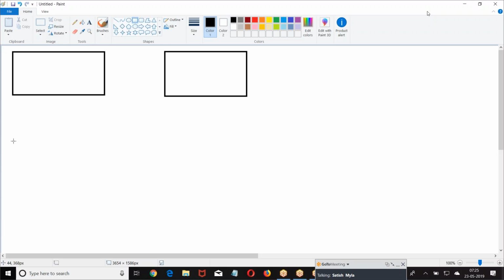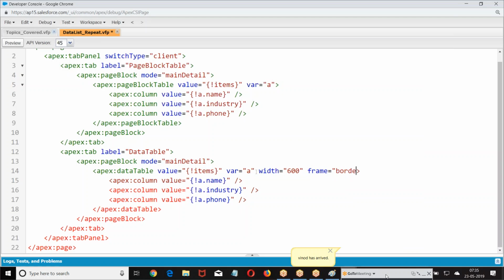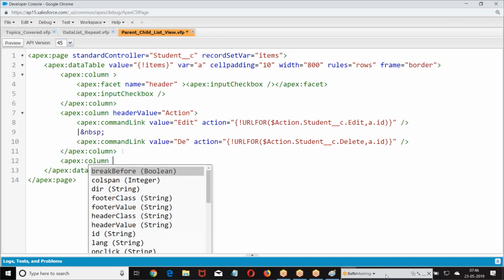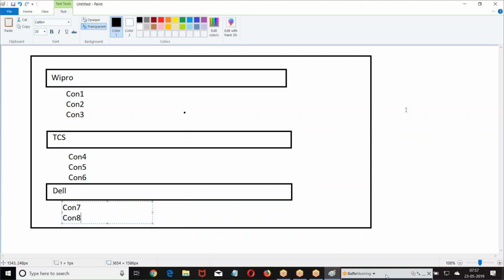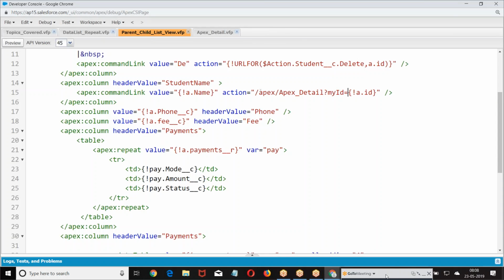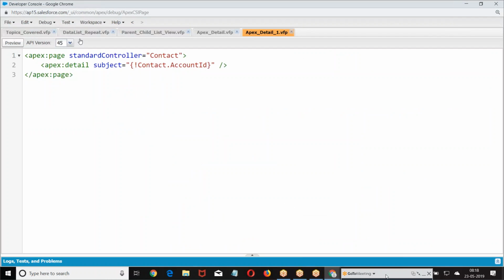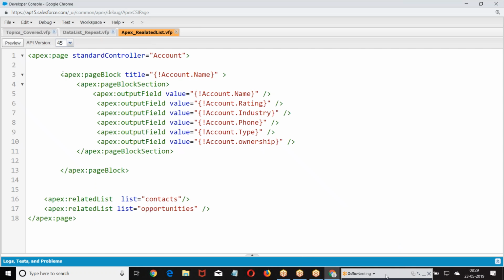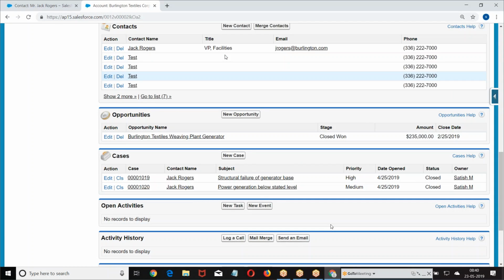J8 Dev 20VF DetailList Repeat Detail RelatedList May22nd